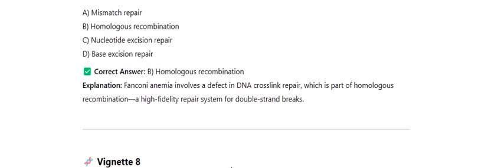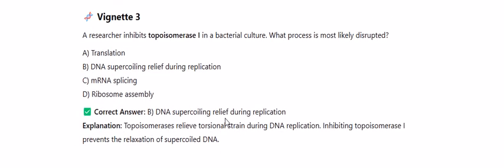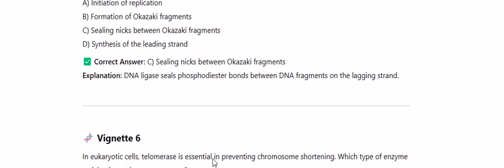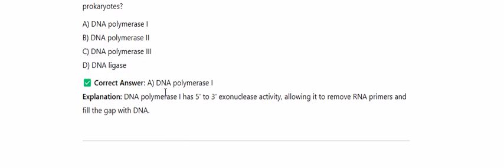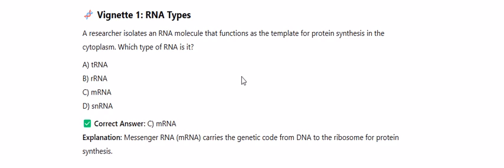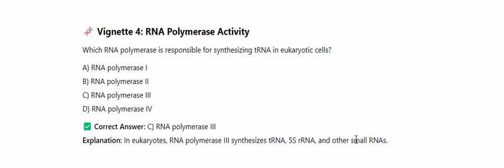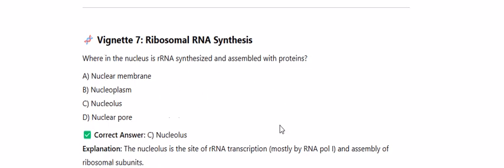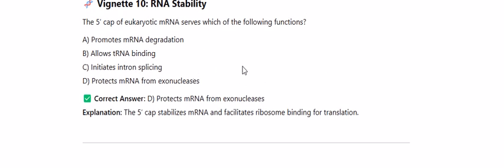7 Molecular Biology DNA, RNA,